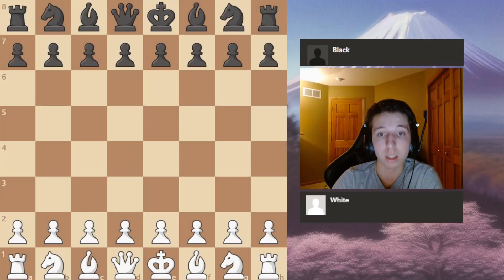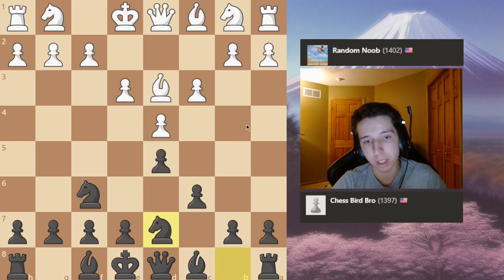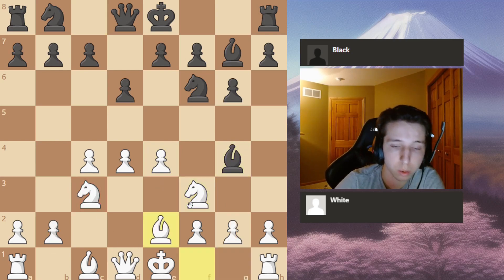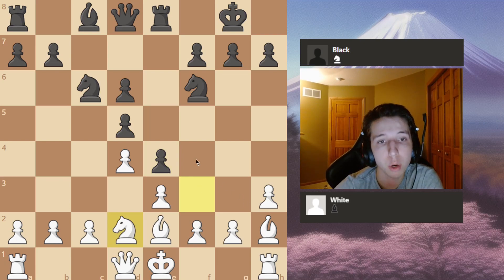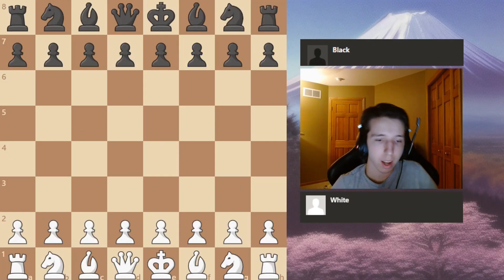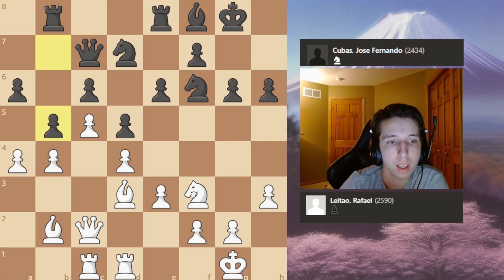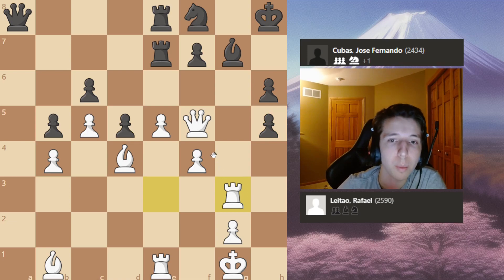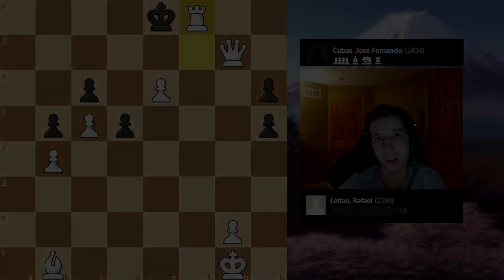The ESSENTIAL Guide to Strategies and Tactics for Winning at Chess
Welcome to the ESSENTIAL Strategies and Tactics for Winning at Chess! Whether you're a beginner looking to improve your game or an intermediate player aiming to sharpen your skills, this comprehensive guide is tailored to help you achieve your chess goals.